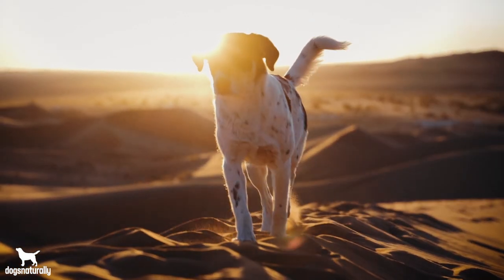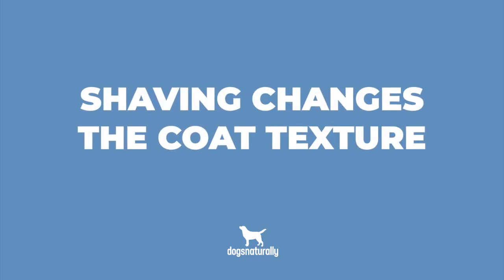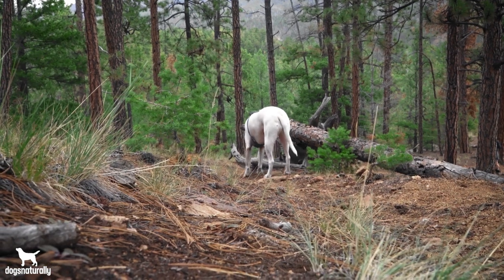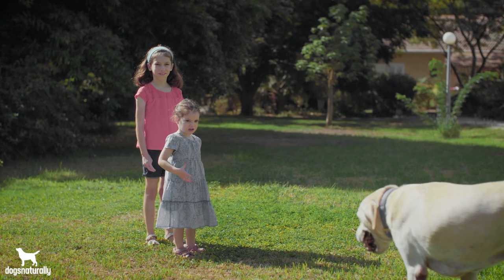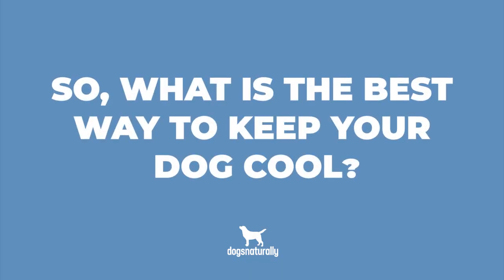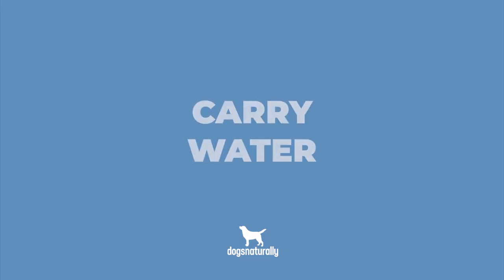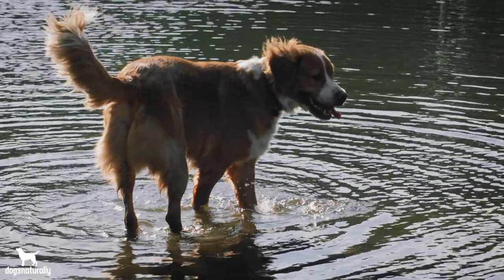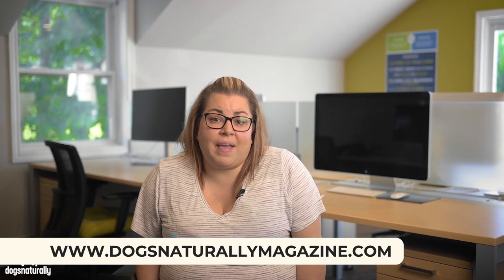Should You Shave Your Dog In Summer?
It’s hot and sticky across most of North America at this time of year. Dogs feel the heat too, so many people with furry double-coated breeds wonder “should I shave my dog for the summer?”

00:00 Intro
00:46 Coat Texture
01:58 Shaving Your Dog Doesn't Keep Them Cool
02:58 Grooming
03:23 Carry Water
03:43 Monitor Activity
03:55 Let Them Go Swimming
04:13 Indoor Cooling
04:29 Outro